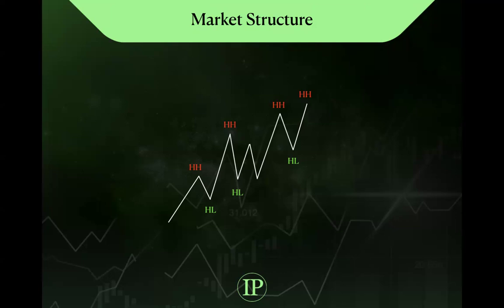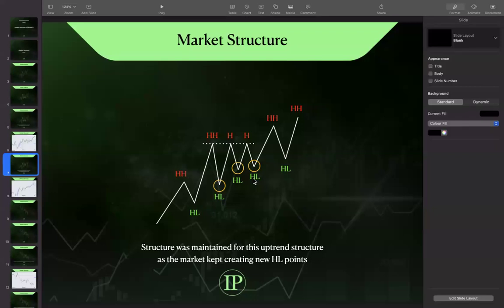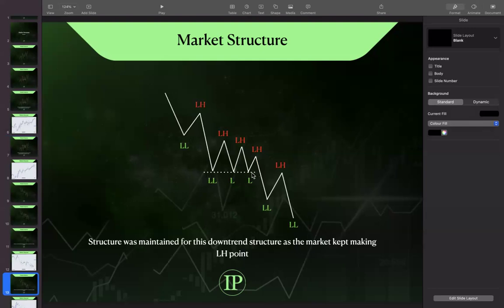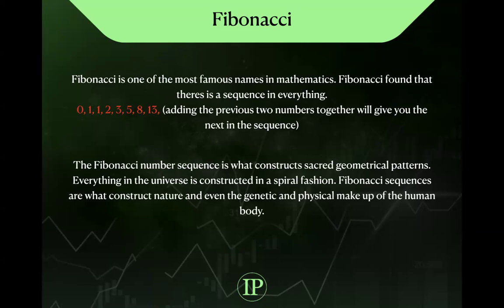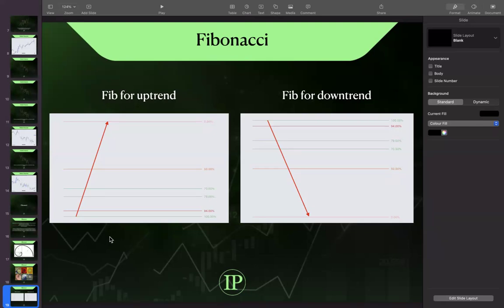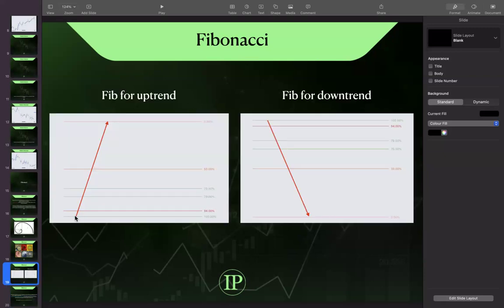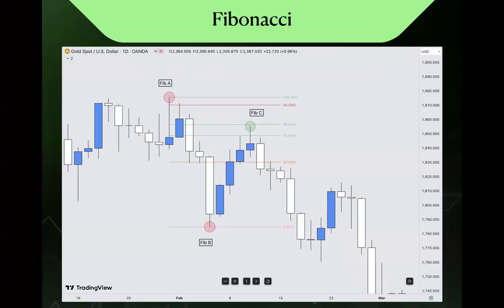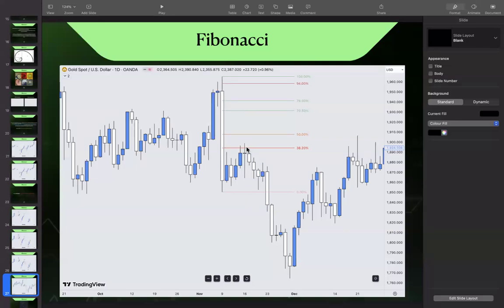Episode #4 - Timeframe Correlation And Advanced Market Structure - English | FREE Forex Education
𝐉𝐎𝐈𝐍 𝐓𝐇𝐄 𝐅𝐀𝐒𝐓𝐄𝐒𝐓 𝐆𝐑𝐎𝐖𝐈𝐍𝐆 & 𝐌𝐎𝐒𝐓 𝐓𝐑𝐔𝐒𝐓𝐄𝐃 𝐅𝐎𝐑𝐄𝐗 𝐏𝐑𝐎𝐏 𝐅𝐈𝐑𝐌 𝐓𝐎𝐃𝐀𝐘!

We fund retail traders with up to $400,000 in simulated capital who inspire to become institutional traders and beat the markets!

🟢 Get Paid To Trade
🟢 $400K In Funding
🟢 48 Hours Average Payout
🟢 95% Traders Passed